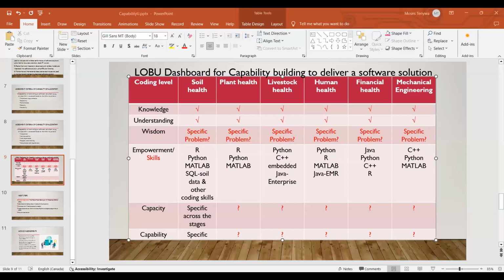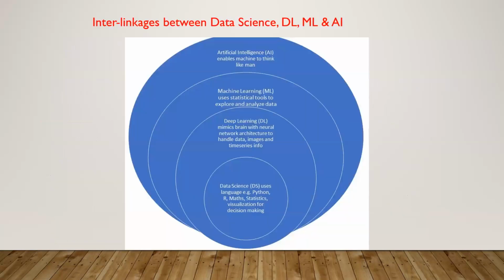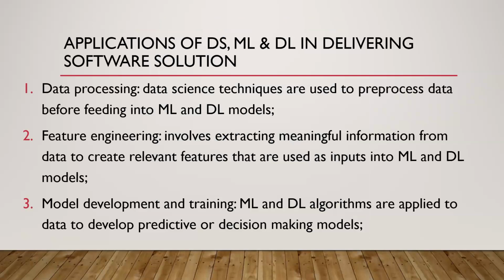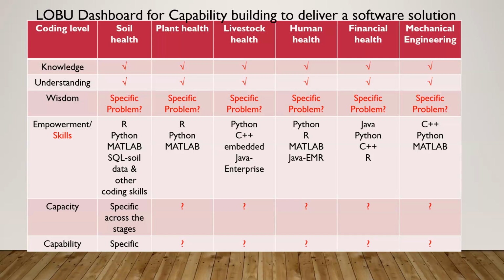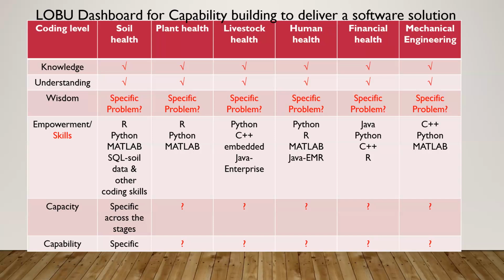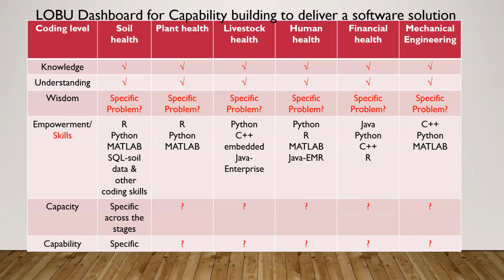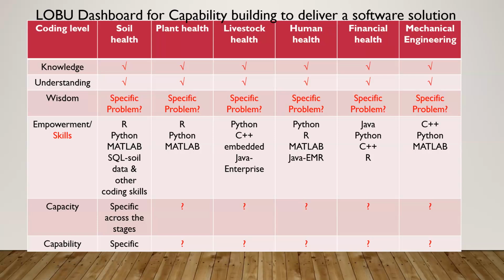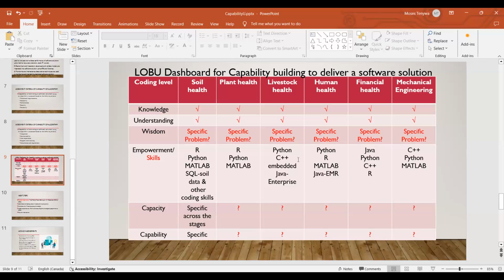Lesson 6 Coding level 4: Capability in delivering software solution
Introduction

Inter-linkages between Data Science, DL, ML & AI

Applications of DS, ML & DL in delivering software solution

Assessment criteria of capability of algorithm

LOBU Dashboard for Capability building to deliver a software solution